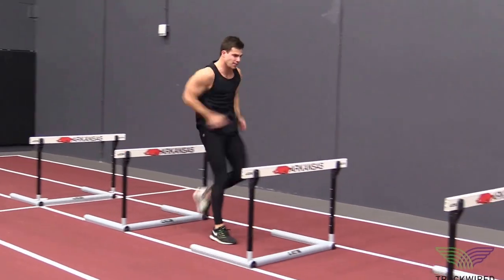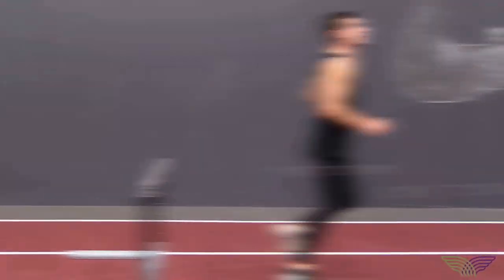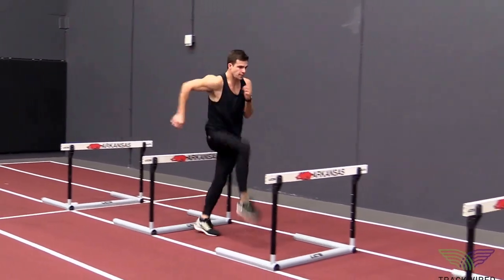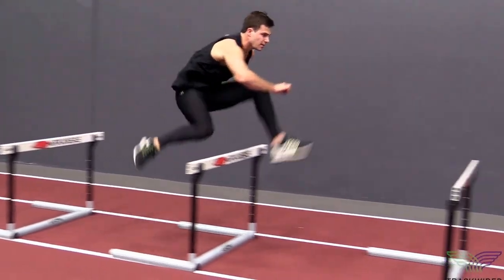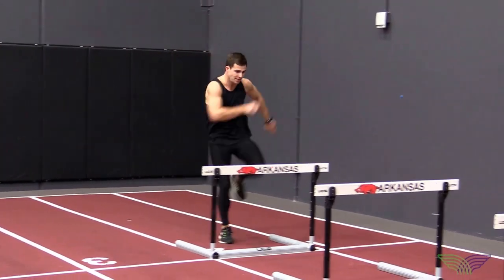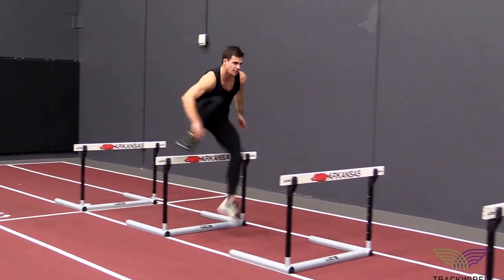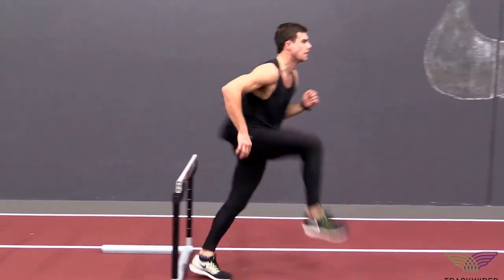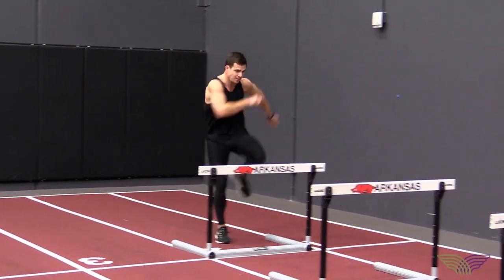HOW TO HURDLE - 1 Step Drills Over the Top Left